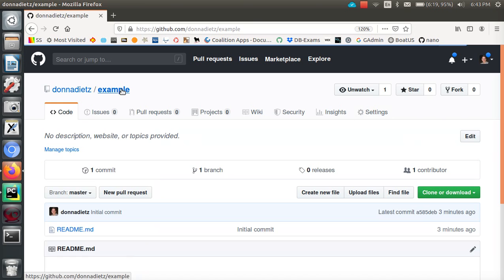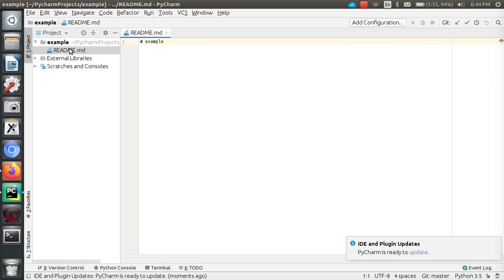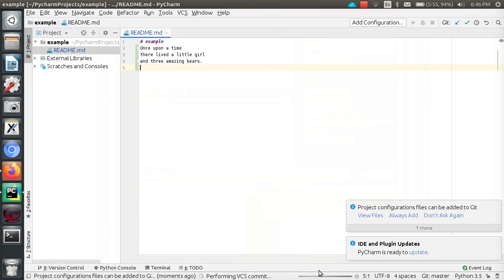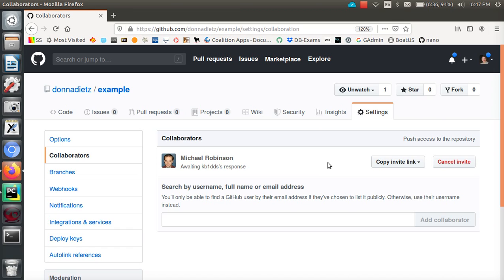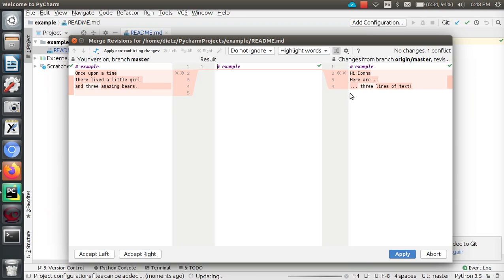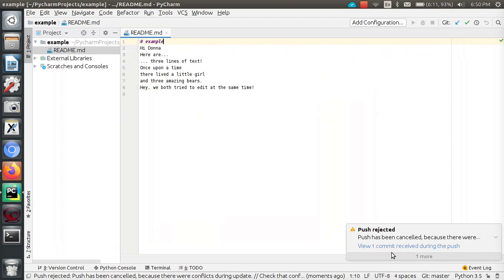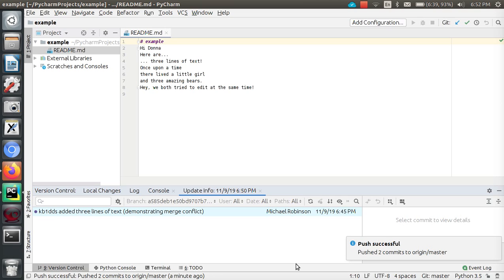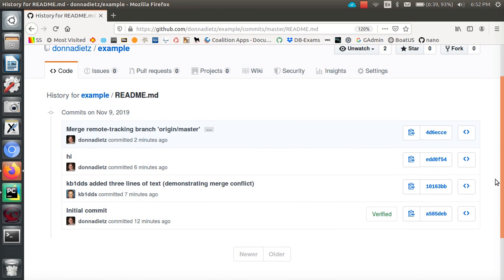GitConflictResolve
How to resolve Git Coflict.  Demo using PyCharm